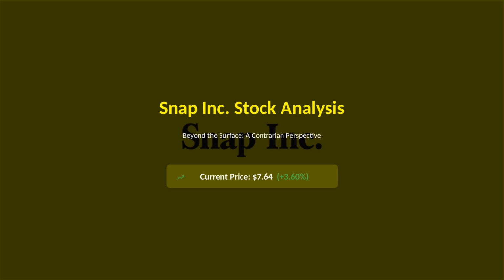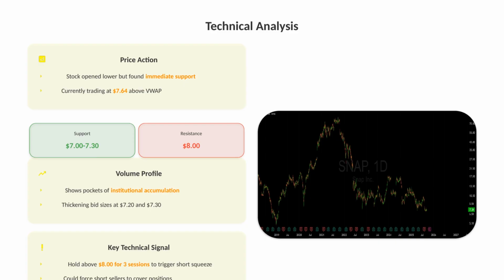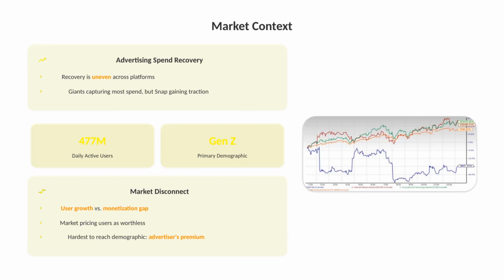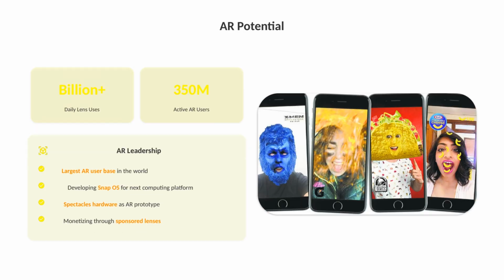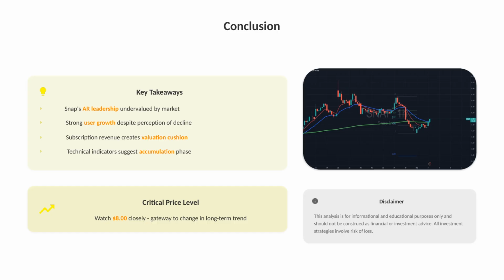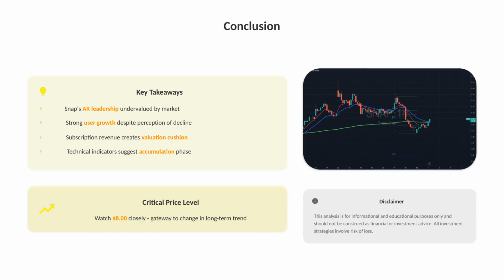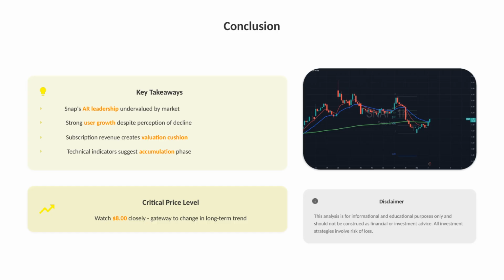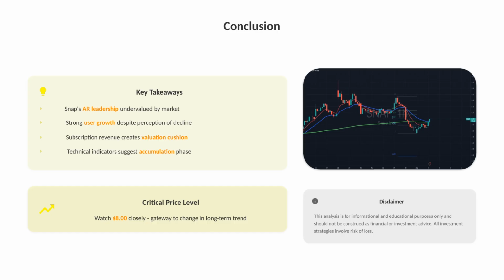Snap Inc. (SNAP) Stock Jumps +5%! What’s Driving the Price Today? (Dec 2025)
Snap Inc. (NYSE: SNAP) is seeing significant movement today, trading up over 5% at the $7.74 level. In this video, we break down the latest market data, the technical setup, and the potential catalysts behind today's price action—including the rollout of "Snapchat Recap 2025" and broader tech sector momentum.

What We Cover:

📉 Current Price Action: Analyzing the +5.09% move.

📊 Key Levels: Support and resistance zones to watch right now.

📰 Market Context: How end-of-year trends and user engagement metrics are impacting the stock.

🔎 Volume Analysis: Is there real strength behind this move?